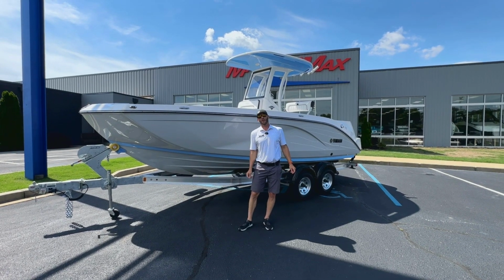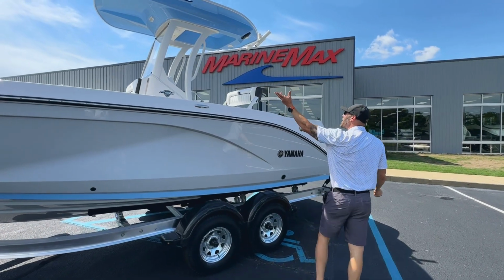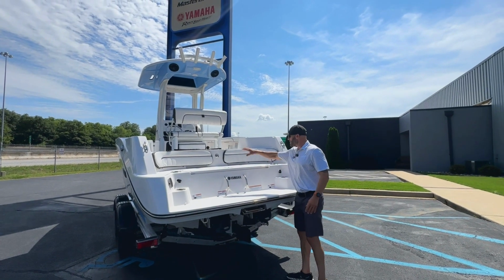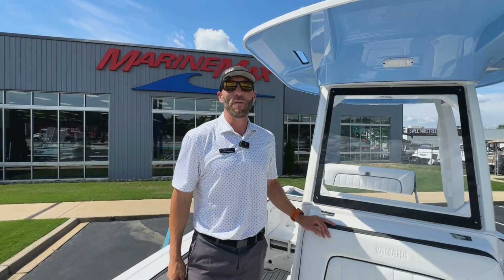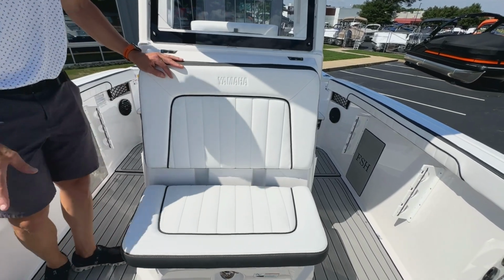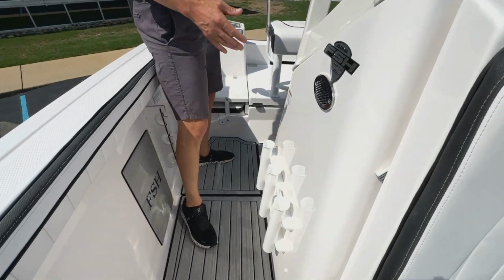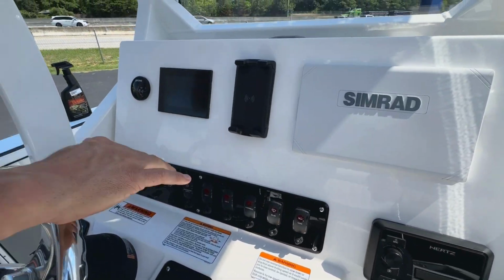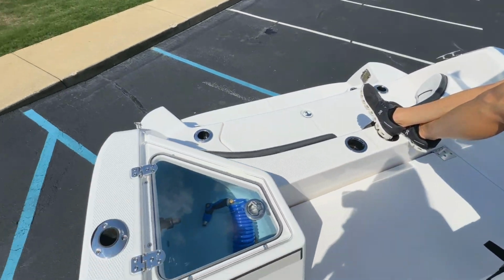2024 Yamaha 222FSH Sport E | MarineMax Greenville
Introducing the 2024 Yamaha 222FSH SPORT E, the ultimate fishing and watersports machine! This versatile boat combines the best of both worlds, with a spacious deck layout designed for fishing enthusiasts and thrilling watersports activities.